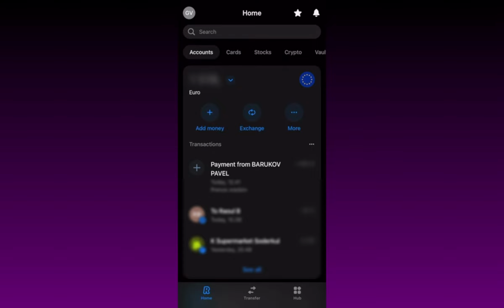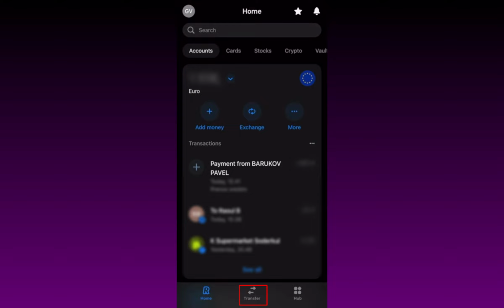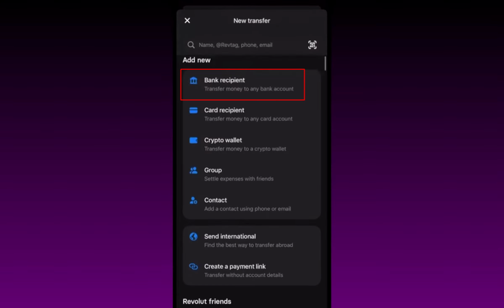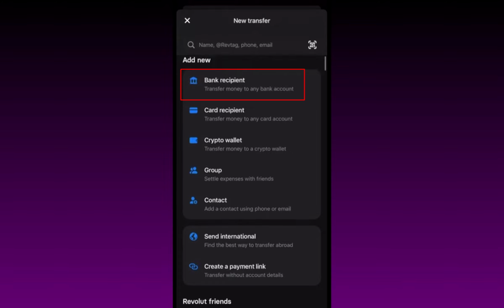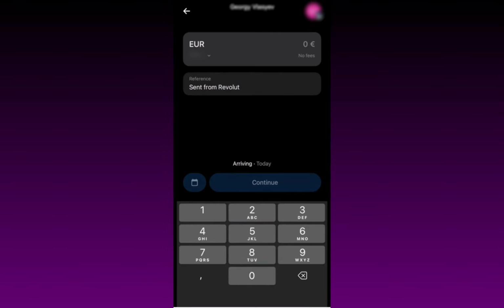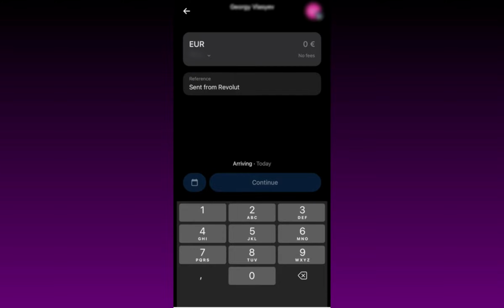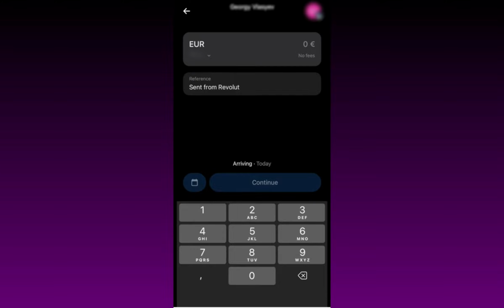How To Withdraw Money From Revolut To My Bank Account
How to withdraw money from your Revolut account to your bank? In this video, I’ll show you how to withdraw money from Revolut to your bank account quickly and easily. Whether you’re using the Revolut app for the first time or just need a refresher, this step-by-step guide will help you get your money transferred hassle-free.

🔹 In this video, you’ll learn:
✅ How to add a bank account to Revolut
✅ How to initiate a withdrawal from Revolut
✅ Estimated transfer times and fees

💳 Why use Revolut?
Revolut is a popular digital banking app that allows you to send, receive, and manage money efficiently. With its seamless international transfers and low fees, it’s a great choice for managing your finances.